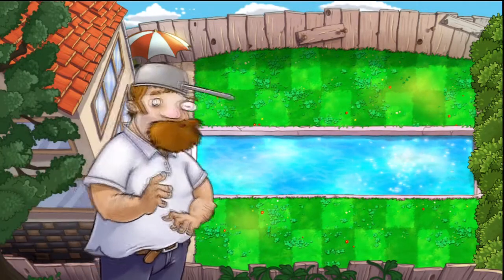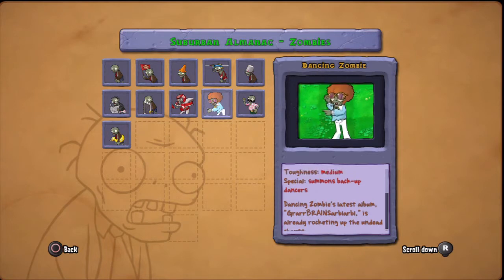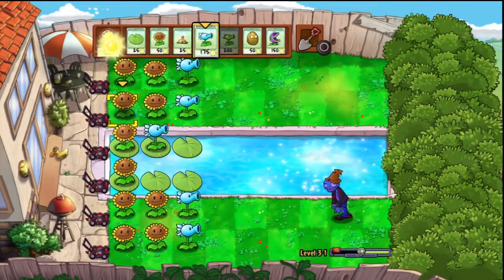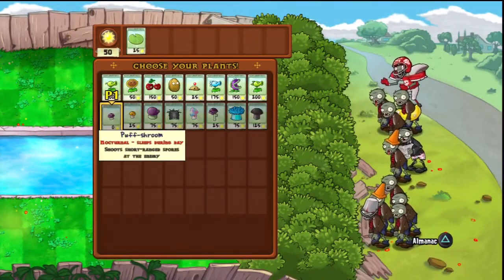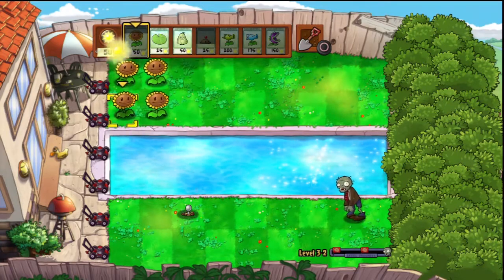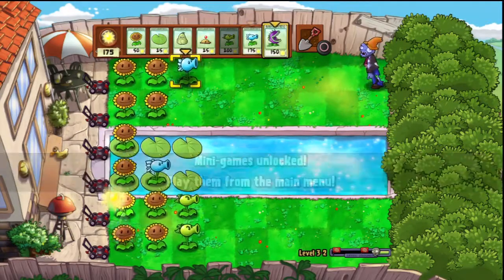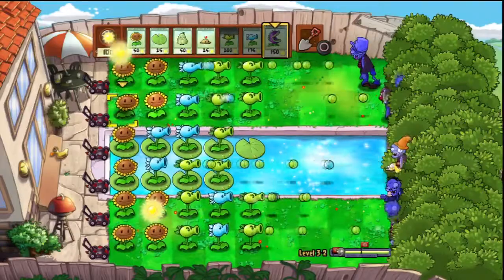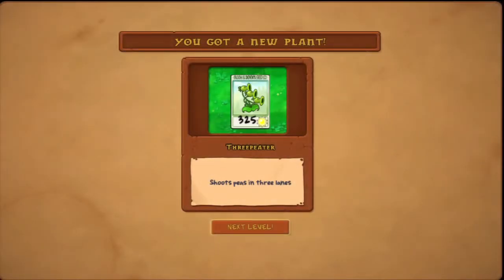Let's Play Plants Vs. Zombies (PS3) - 11 - The Pool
The third world involves a pool.